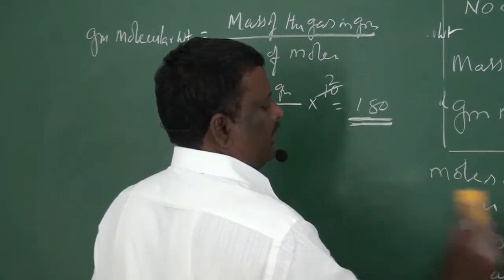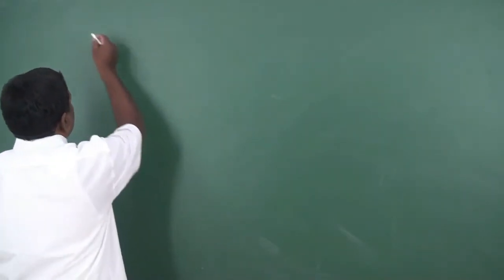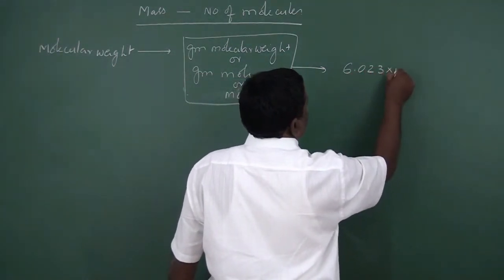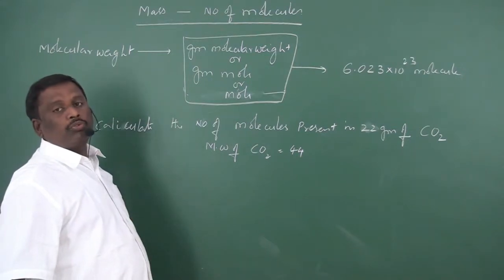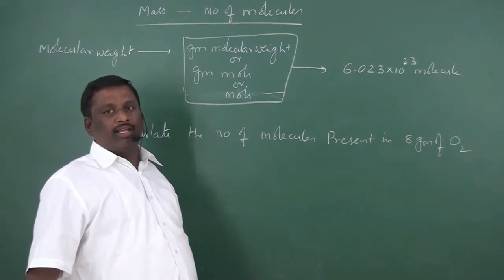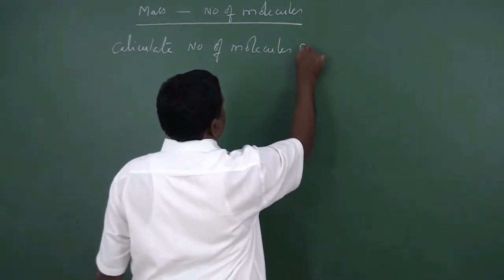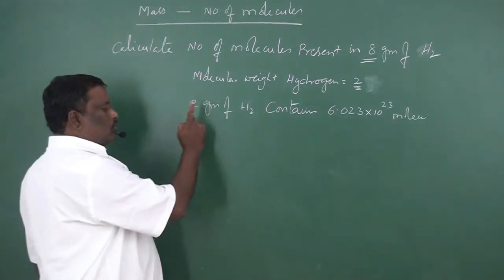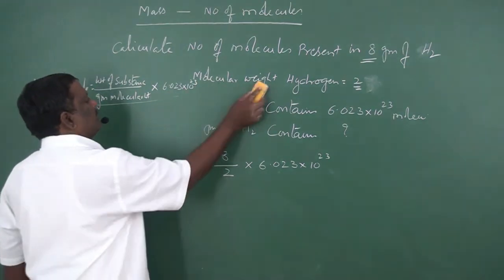mole concept problem's part 3